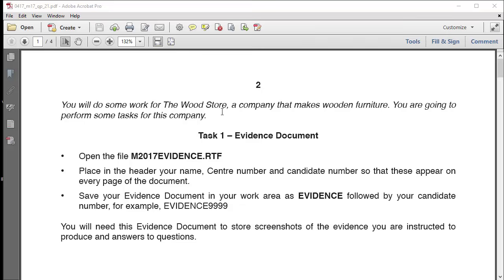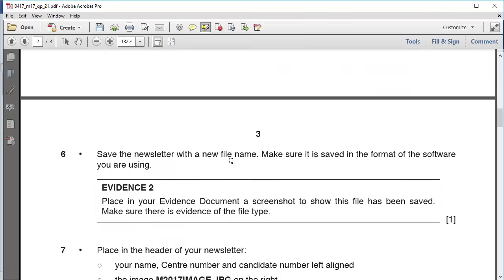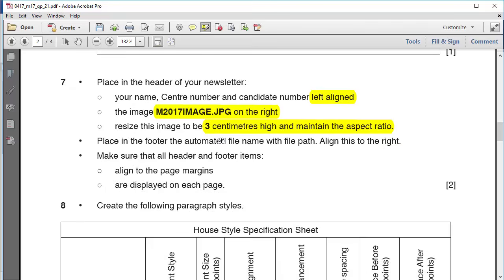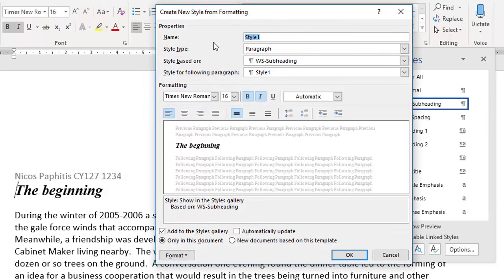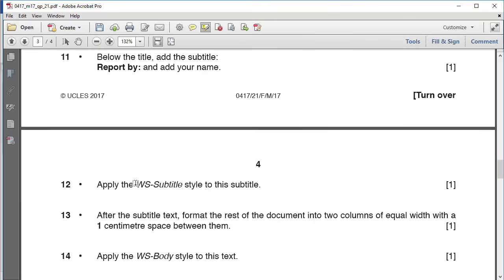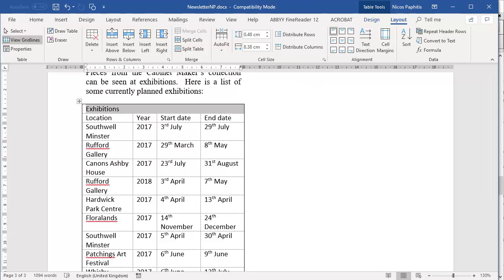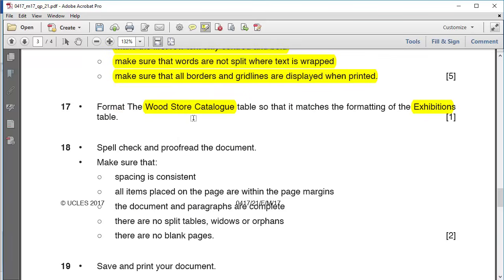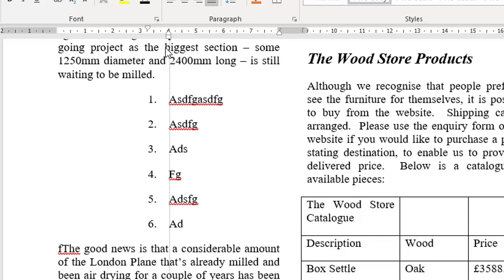Word Processing (Microsoft Word) IGCSE ICT (0417)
Tutorial covering nearly all the practical requirements for the word processing part of the practical paler 2 of the Cambridge IGCSE (0417) examination.  Int he tutorial solve a past paper but expand in other areas to cover techniques not covered in this paper.
0:00 Introduction
0:28 Set up Evidence document / view ruler
2:46 Page setup / Margins
6:07 Save in correct format
8:28 Adding Headers / Footers / alignment / automatic file name
         add images / resizing
14:08 Paragraph styles / creating new styles
21:27 Editing document
           22:04 Clearing all formatting
23:58 format paragraphs to columns
25:38 Identify and format sub-headings
27:30 Importing table from RTF file / Modifying tables
30:17 Table borders
35:15 Check your document
           Spell check / Widows/Orphans etc..
36:48 Bonus tips